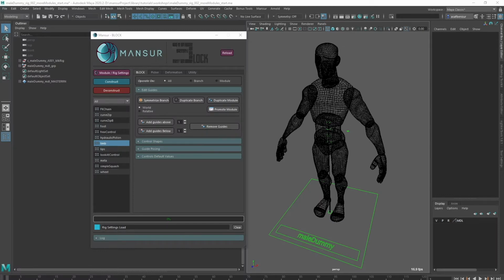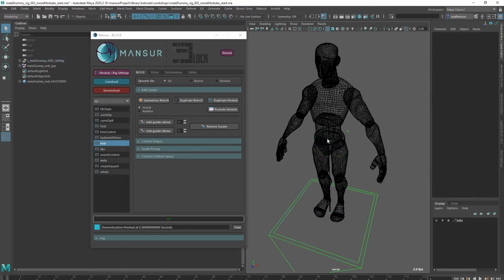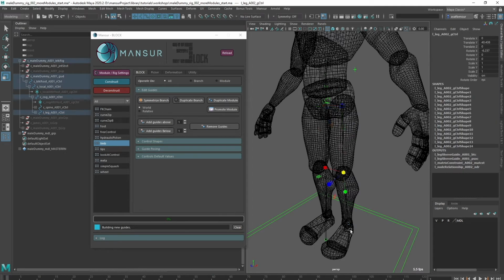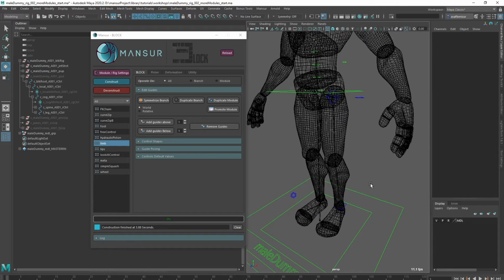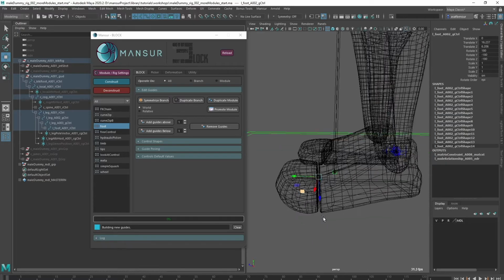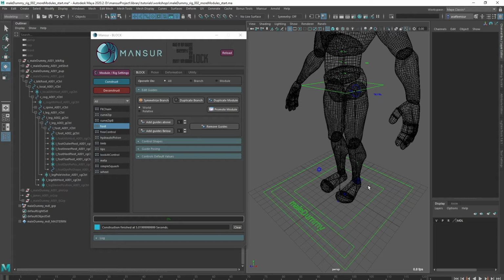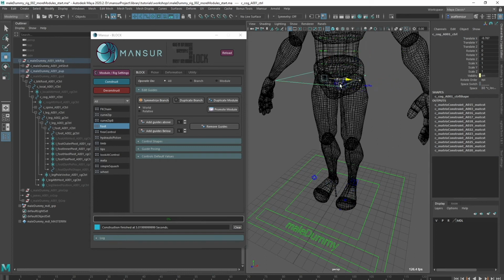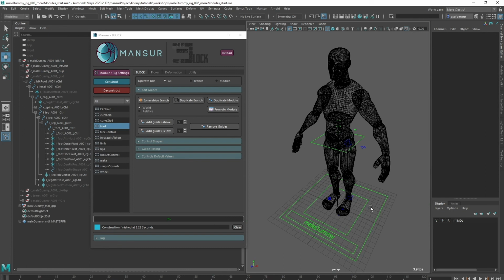Mansur-Rig 101 - part 4 - Building The Leg And Foot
In this video, we are going to build the leg & foot, and learn more about custom guides and space switching in Block.

Here is a link to download the workshop files for this entire series:

You didn't install Mansur-Rig yet?